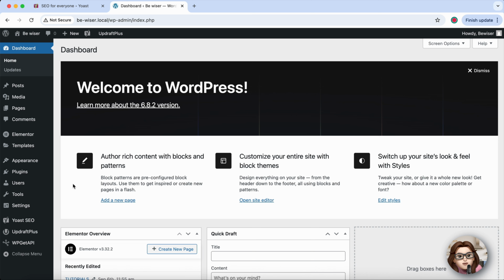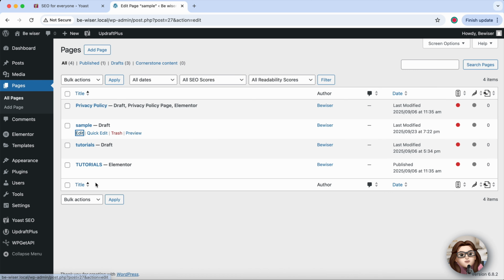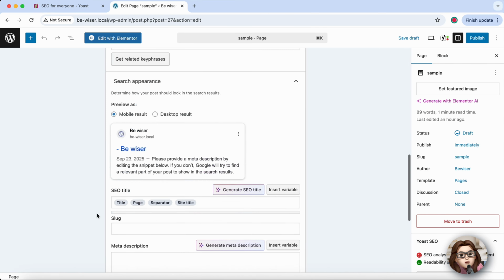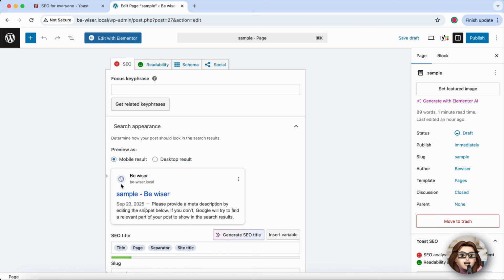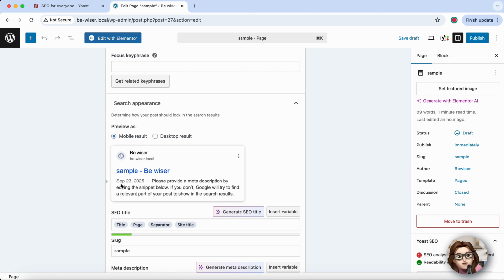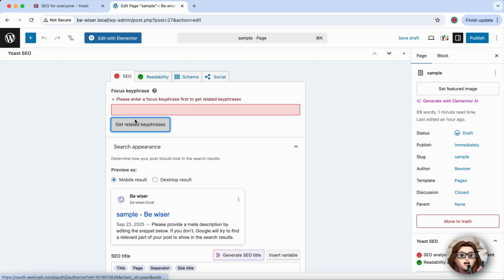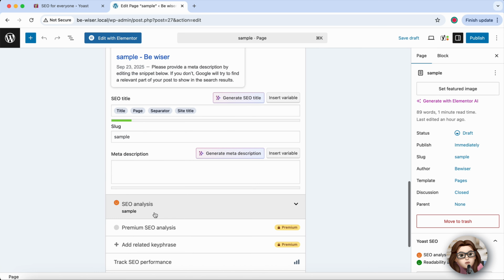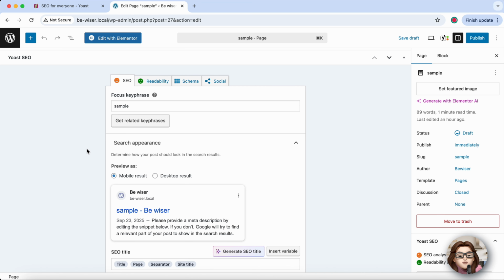How to Add Multiple Keywords in Yoast SEO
Yoast SEO is one of the most widely used WordPress plugins for optimizing websites and improving search engine rankings. One of the biggest advantages of using Yoast SEO Premium is the ability to add multiple keywords (also called focus keyphrases) to your content. This feature is especially useful if you want your article or page to rank for different variations of a keyword, bringing in more organic traffic and improving your overall visibility on Google.

In this tutorial, we’ll guide you step by step on how to add multiple keywords in Yoast SEO and explain why this strategy is so important for SEO in 2025. By targeting several keyword variations, you can increase your chances of ranking higher for related search terms, improve your content relevance, and attract a wider audience.

Here’s what you’ll learn in this video:

The difference between a single focus keyword and multiple keywords in Yoast SEO.

Why you need Yoast SEO Premium to add more than one keyword.

Step-by-step instructions to add multiple keywords to your WordPress content.

How Yoast analyzes each keyword for SEO strength.

Tips on choosing the right related keywords and synonyms.

Best practices for balancing keyword usage to avoid over-optimization.

For example, if your main keyword is “Yoast SEO tutorial,” you can add variations like “how to use Yoast SEO” or “WordPress SEO plugin guide.” This ensures your content ranks for different search queries and increases your chances of showing up on the first page of Google.

Adding multiple keywords in Yoast SEO also helps you write more comprehensive content, making it more user-friendly and valuable. Remember, SEO is not just about ranking—it’s about delivering quality information that search engines and readers find useful.

By the end of this video, you’ll be able to add multiple keywords in Yoast SEO with ease and use them effectively to boost your WordPress site’s SEO performance.

👉 If you enjoyed this tutorial, don’t forget to like the video, subscribe to our channel, and hit the bell icon so you never miss an update on SEO tips and WordPress tutorials.

This video shows you How to Add Multiple Keywords in Yoast SEO Easily! Watch this Video till the end to learn How to Add Multiple Keywords in Yoast SEO.

Were you able to figure out How to Add Multiple Keywords in Yoast SEO? Share this with your friends who want How to Add Multiple Keywords in Yoast SEO.

Problem Solved in this Video-:

What Do you Think of How to Add Multiple Keywords in Yoast SEO?